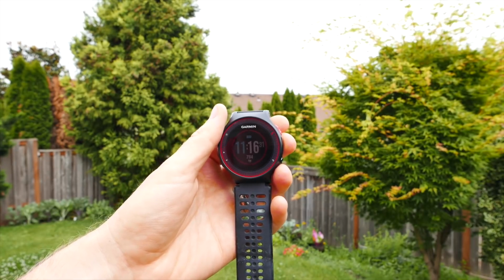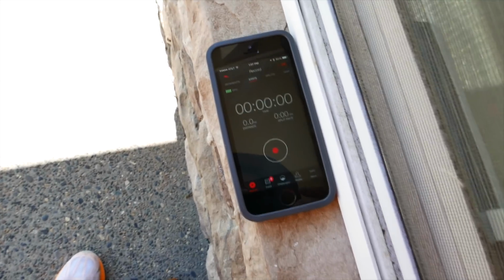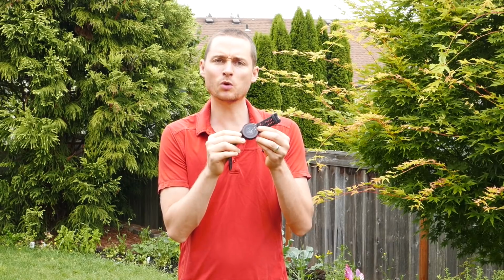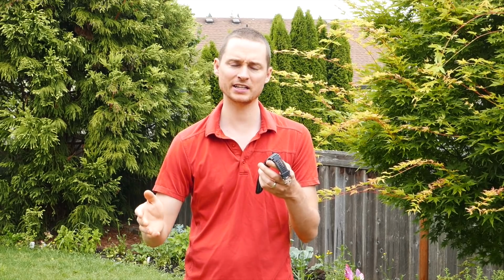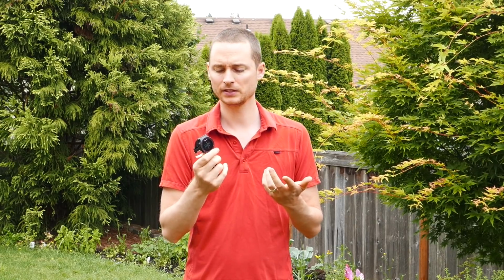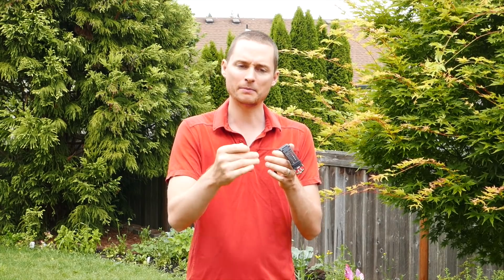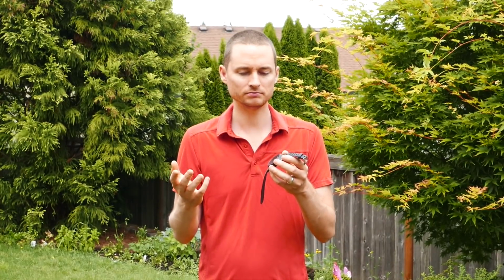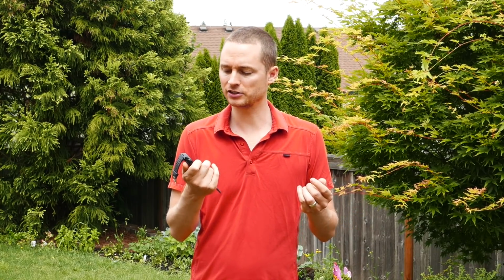Garmin Forerunner 225 Review: Optical Heart Rate Sensor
I have since returned this watch to REI (the best place to buy anything fitness/outdoors).  Here's the video explaining why:

A review of the Garmin Forerunner 225.
As an activity-tracker/smartwatch, it's very average, probably not worth the money.
As a running watch, it's very good. Easy to read screen with running metrics always available. Ability to constantly access current mile split, average split, heart rate, and much more. The GPS is accurate, or at least as accurate as competing devices. Any errors it has are common in all devices. The heart rate sensors seems to work as advertised. It's not the most important metric, but it is useful. Used in conjunction with Garmin Connect, it might actually make you a better runner! The watch is very useful for incorporation of specific types of interval or threshold workouts. It also easily connected to my iPhone 5S as well.